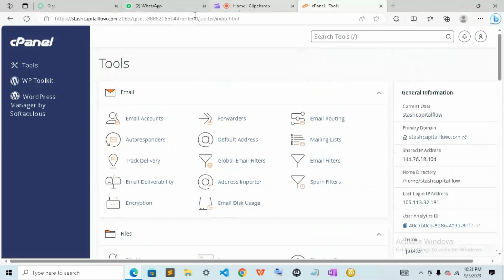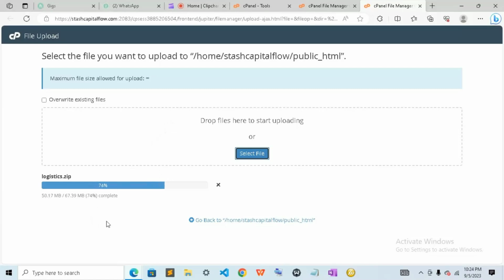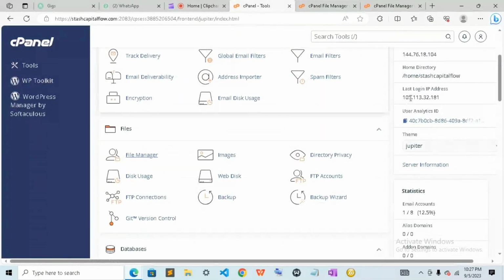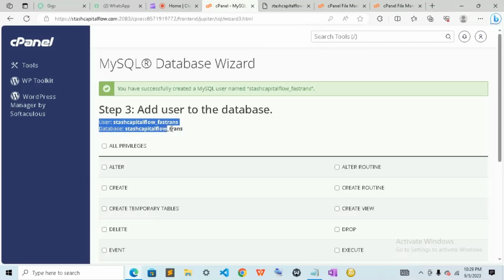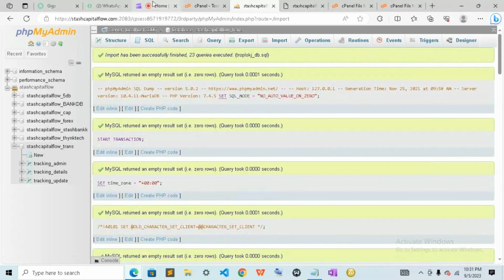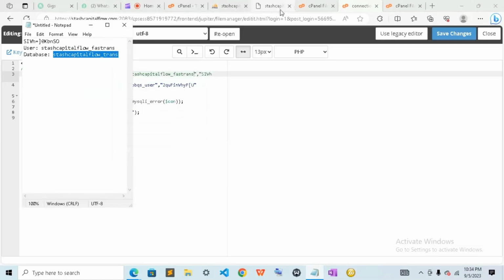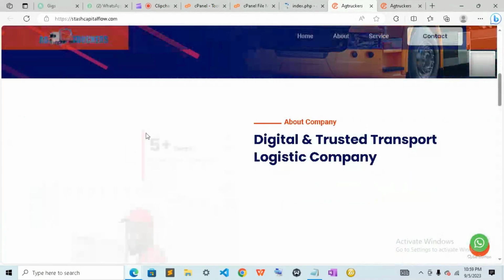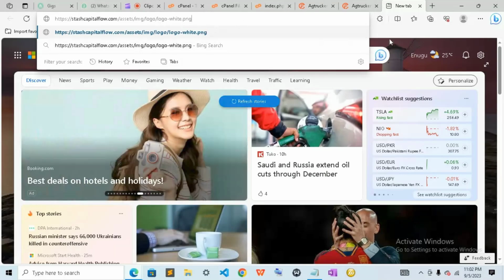HOW TO CREATE A LOGISTICS AND DELIVERY WEBSITE | NO CODING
Stay vigilant out there and protect yourself against  scam